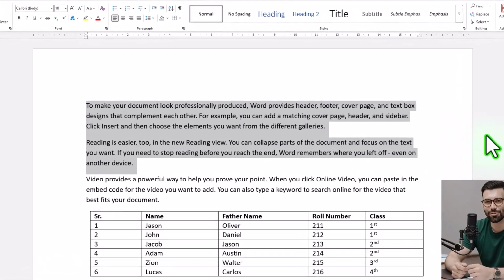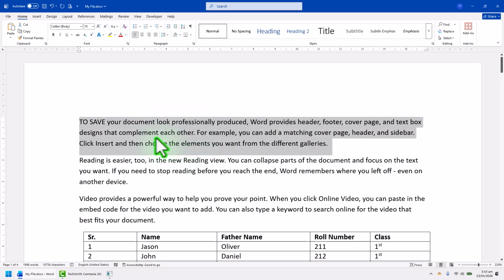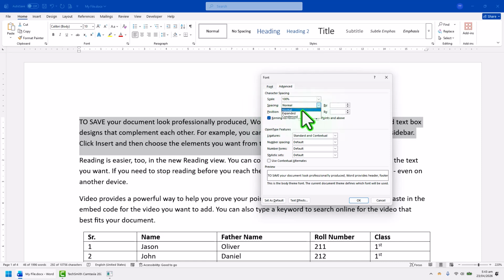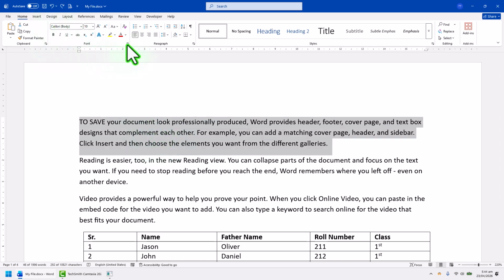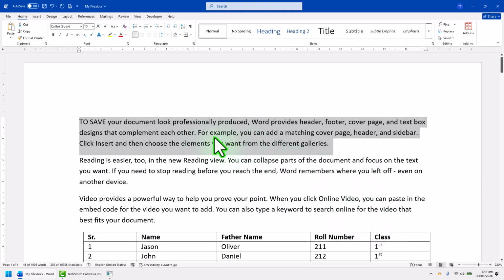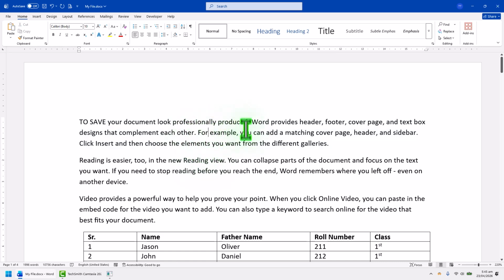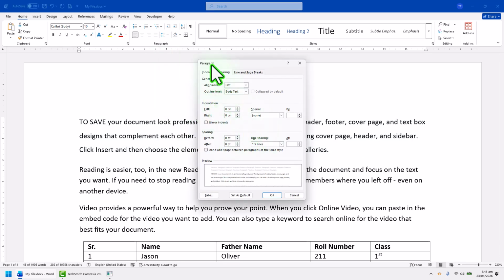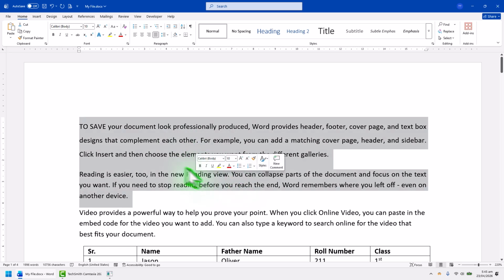How to Fix Spacing Between Words in Word: Change Text Space​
Learn how to fix spacing between words in a Word document using simple and effective methods — including adjusting letter spacing, fixing line spacing, using kerning, scaling text width, and correcting alignment issues that cause large gaps between words. In this beginner-friendly tutorial, you’ll see how to make your text look clean, balanced, and professional without changing the font or rewriting your content. Perfect for students, office users, teachers, and anyone who works with long documents in Word.

In this video, you will learn:

• How to adjust letter spacing using the Font Advanced settings
• How to use Expanded and Condensed spacing correctly
• How to apply kerning for better text appearance
• How to fix line and paragraph spacing for better readability
• How to correct justified alignment that creates big word gaps

Learn how to fix spacing between words in word document with this easy-to-follow microsoft word tutorial. This video shares simple ms word tricks and word tips for everyone, including beginners, to quickly adjust letter spacing for better readability. Discover how to change spacing between letters and words, ensuring your documents look professional.